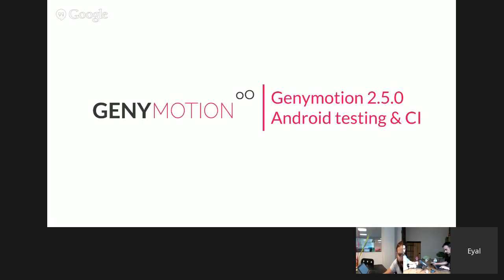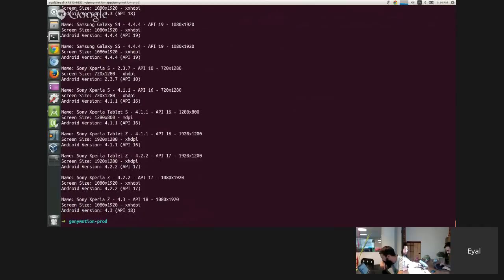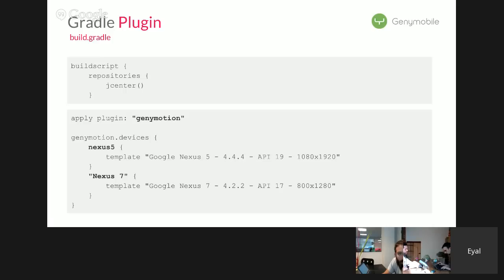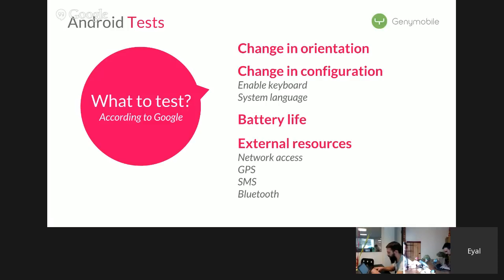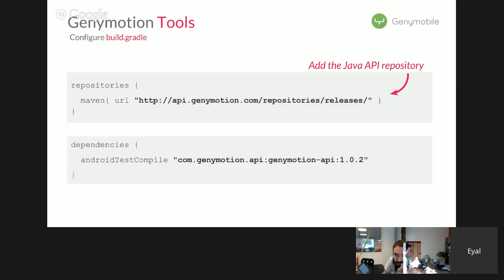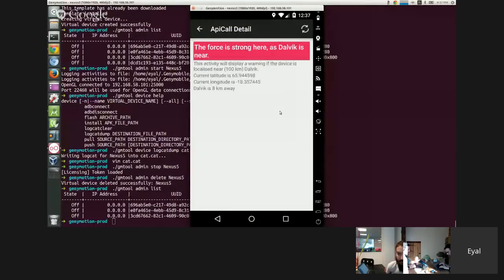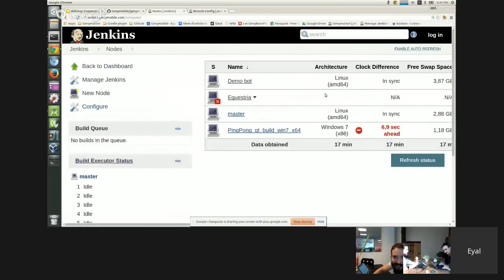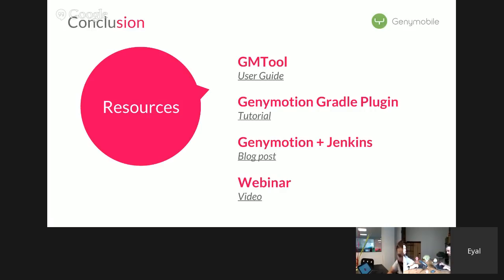Genymotion 2.5 Android testing and continuous integration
This is a live webinar showcasing Android Instrumented testing and continuous integration using Genymotion 2.5